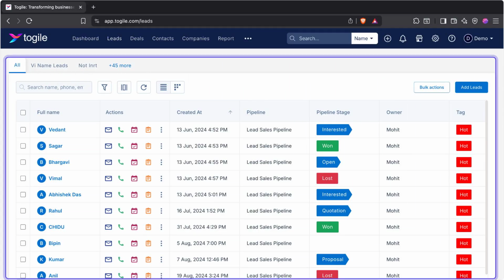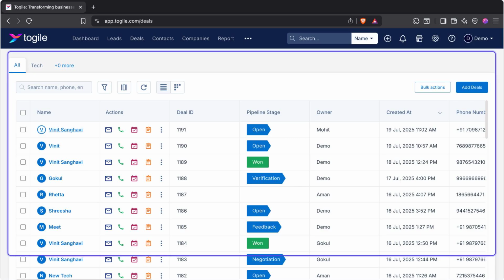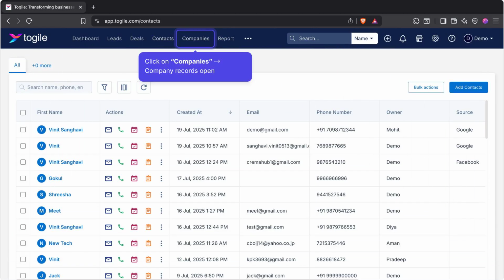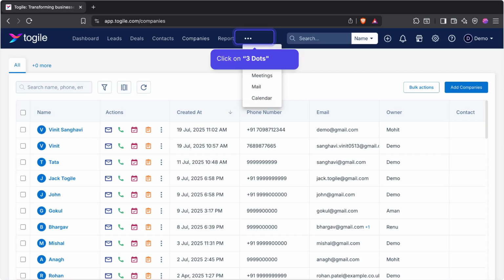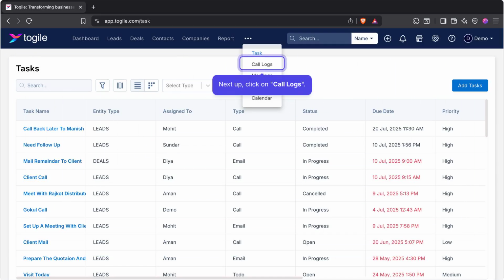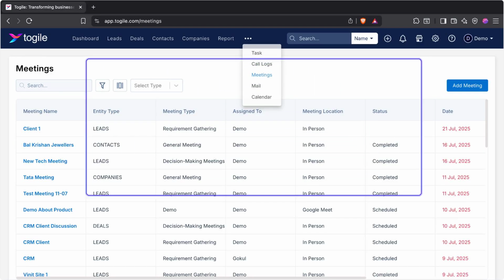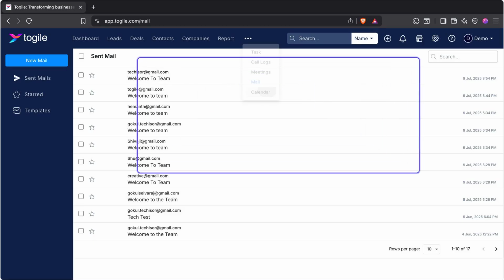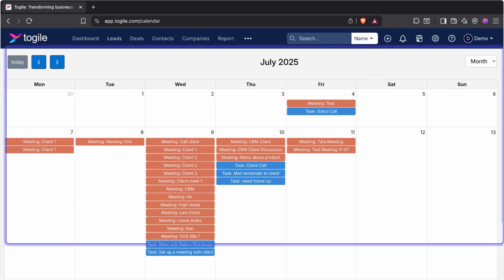What Are Entities in CRM? Full Breakdown of Leads, Deals, Contacts & More in Togile CRM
In this video, we walk you through the 10 core entities inside Togile CRM — from Leads, Deals, Contacts, and Companies, to Tasks, Meetings, Mails, Reports, Call Logs, and Calendar.

Each entity serves a specific purpose in your sales and customer management workflow. When you click on any of these modules inside Togile, you’ll get a structured view of your business data — making it easier to manage, track, and grow relationships.

What You'll Learn:

- What each entity represents in a CRM

- What data you see when you click each module

- How these entities work together to manage your customer lifecycle

- Why Togile CRM gives you complete visibility at every step

- Deal – View your entire sales pipeline by stage

- Contact – Access full customer profiles and history

- Company – See all deals, contacts, and notes tied to an account

- Task – Stay on top of follow-ups and to-dos

- Meeting – Track scheduled meetings and linked outcomes

- Mail – View synced email conversations inside the CRM

- Report – Analyze performance with real-time dashboards

- Call Logs – Log and review all sales call activity

- Calendar – View tasks and meetings in a unified, synced calendar

Follow Togile for More CRM Insights